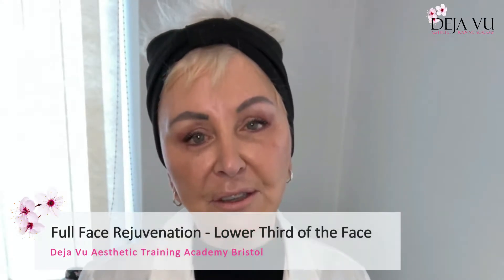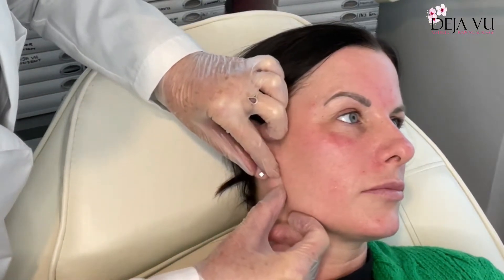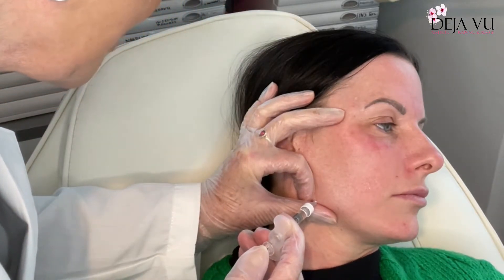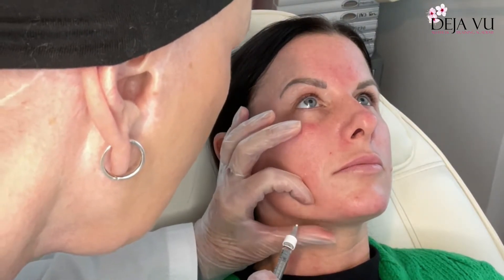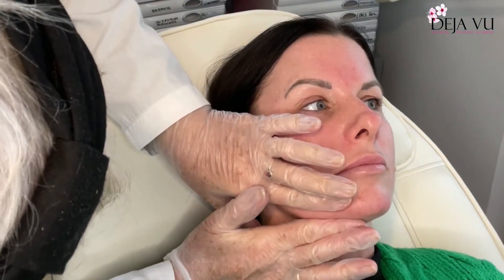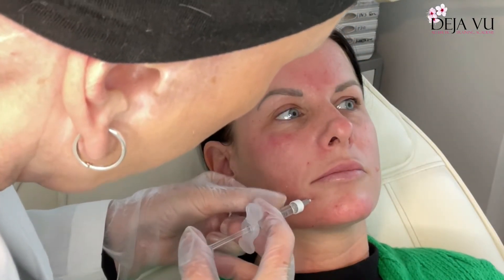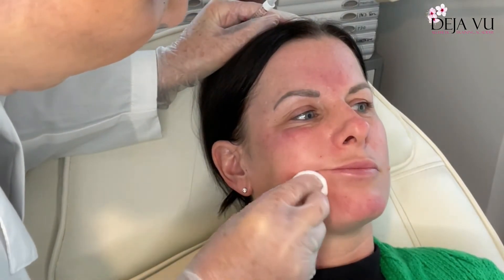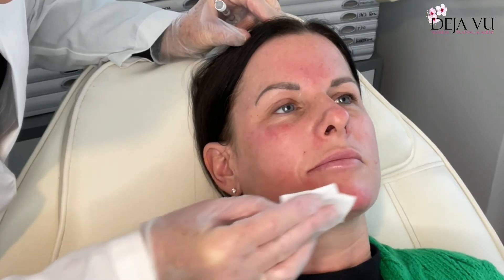Full Face Rejuvenation - Lower Third of the Face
This advanced course encompasses multiple indications to enhance the upper, mid and lower face.
This course will be split into 3 segments each complemented with the relevant tutorial video allowing you to accomplish a full or partial facial rejuvenation dependent upon your clients requirements.